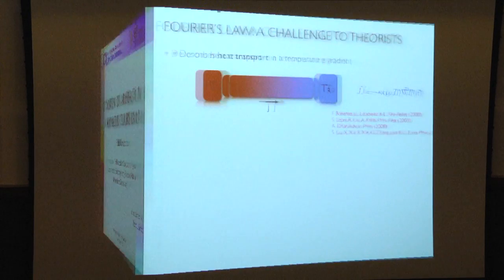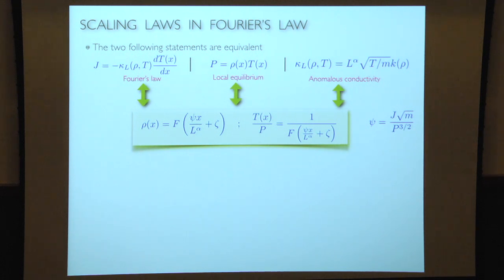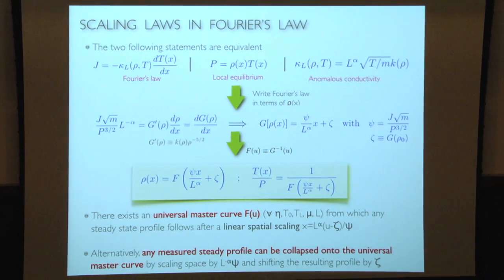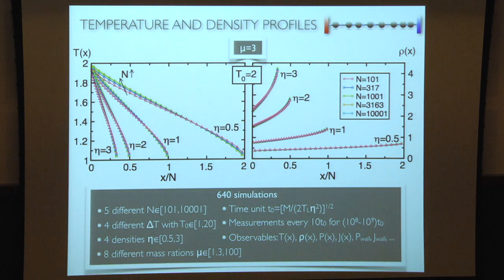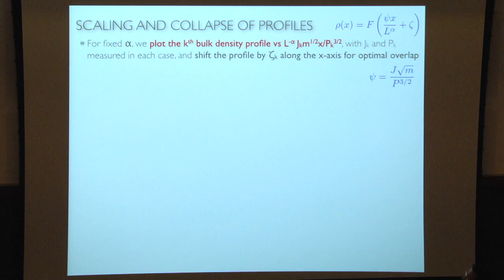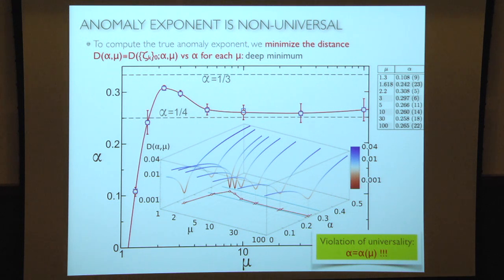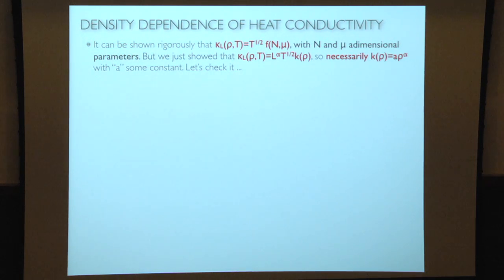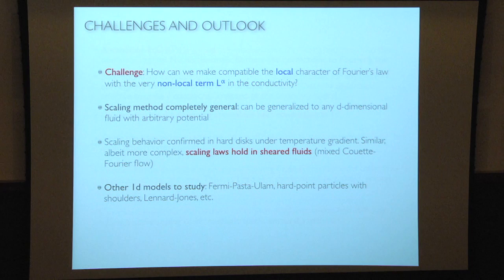Violation of universality in anomalous Fourier&rsquo;s law? by Pablo Hurtado